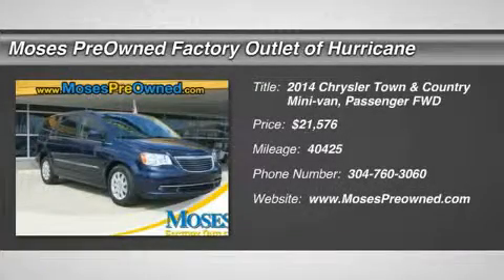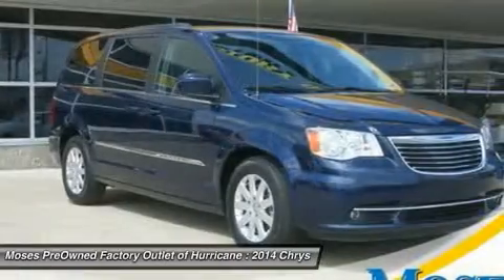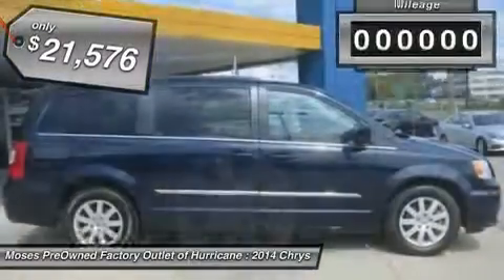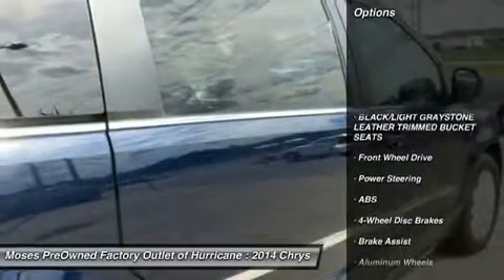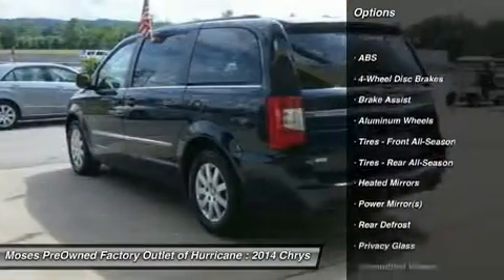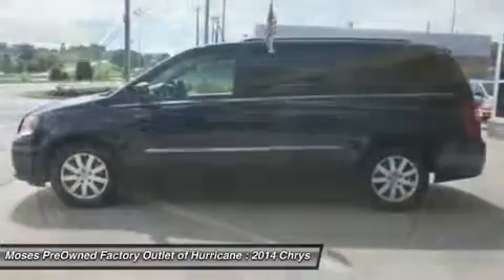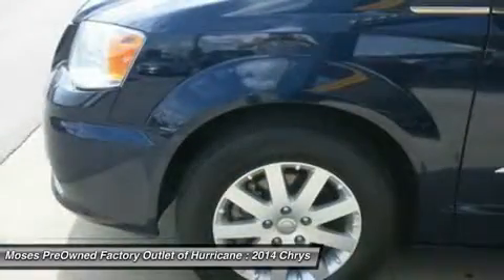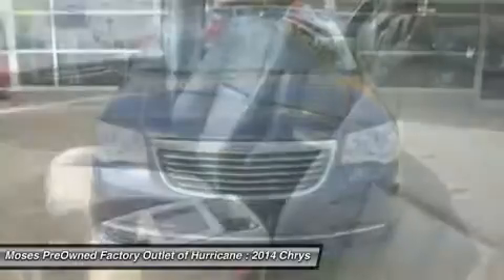2014 CHRYSLER TOWN & COUNTRY Hurricane, WV OW15220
2014 CHRYSLER TOWN & COUNTRY Hurricane, WV
Stock# OW15220

700 Liberty Park Dr.

Creampuff! This handsome 2014 Chrysler Town & Country is not going to disappoint. There you have it, short and sweet! This outstanding Chrysler is one of the most sought after used vehicles on the market because it NEVER lets owners down. Highest Ranked Minivan in Initial Quality Two Years in a Row by J. D. Power.

Don't miss your chance to save big at Moses Factory Outlet Teays Valley.